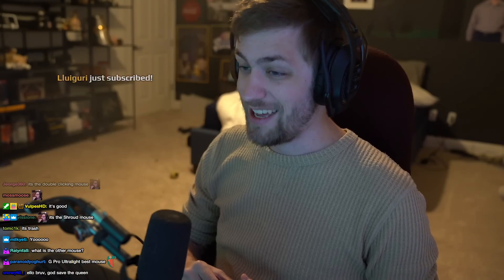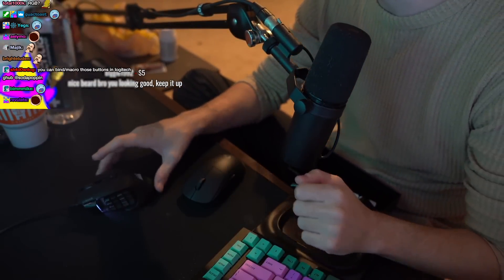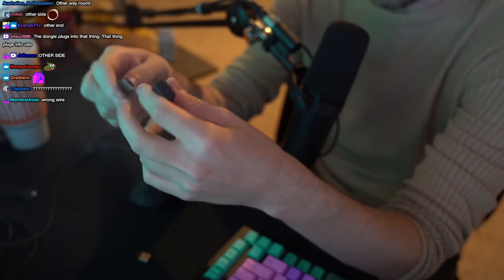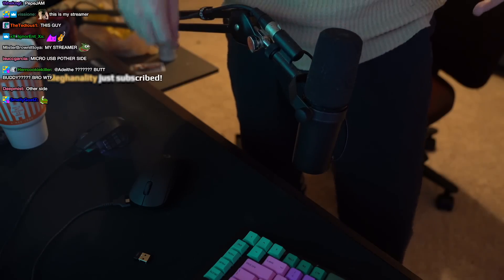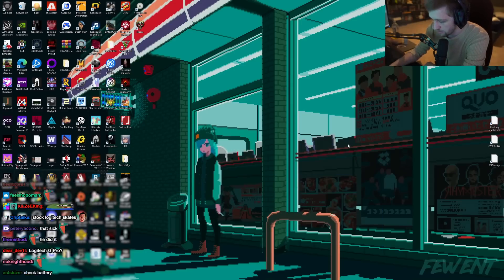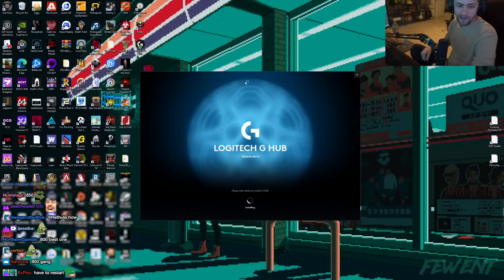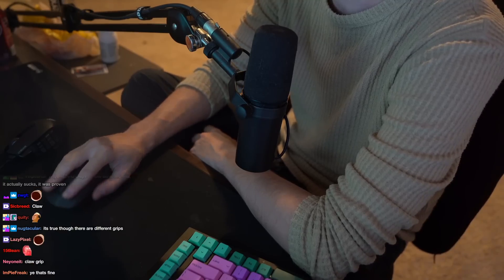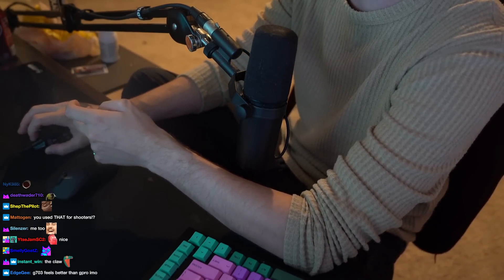I finally swapped to a new gaming mouse after 15 years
I unboxed and setup my new mouse

(stays for 60 days)

Merch competition on Discord every month! Anyone can join!

▶ Edited: Blankface